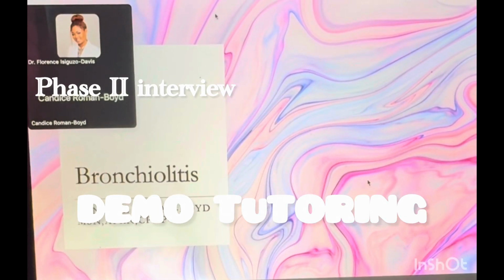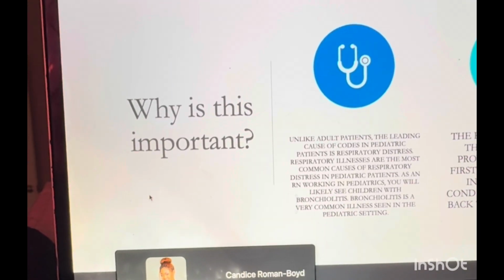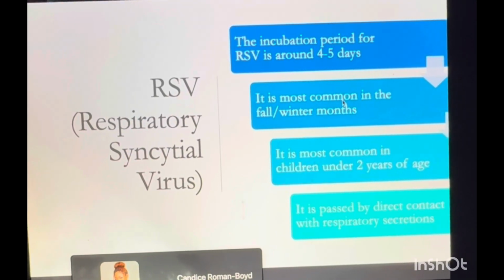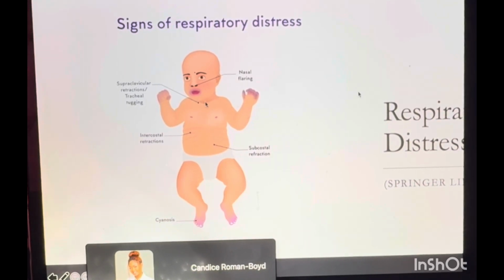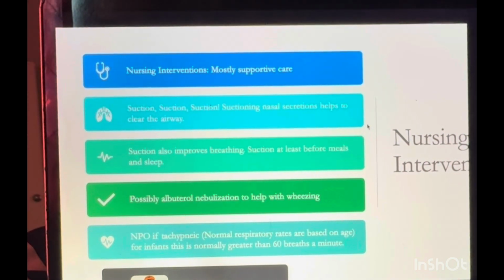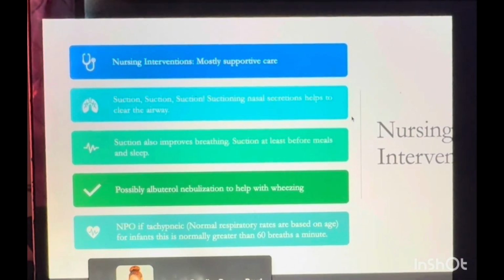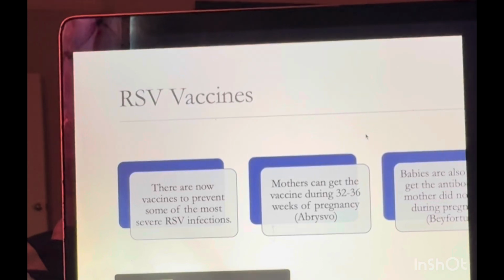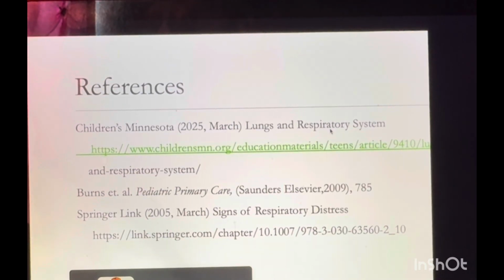Demo Tutoring Phase II- Pediatrics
Tutorials- Bronchilitis